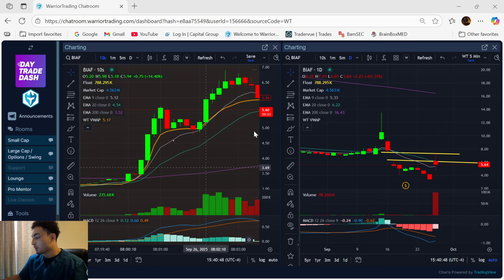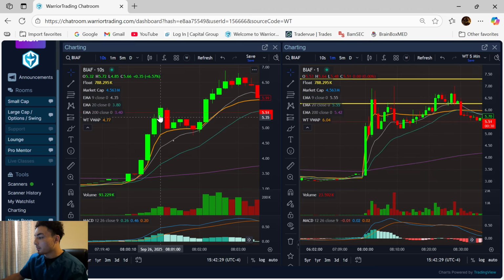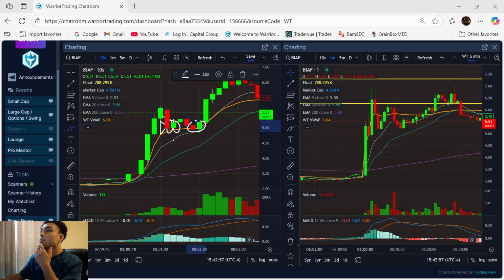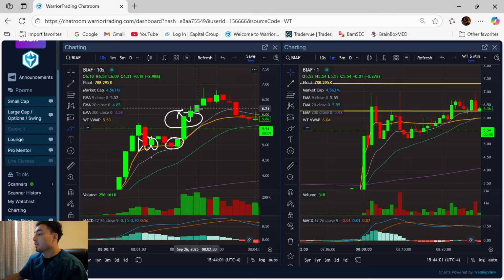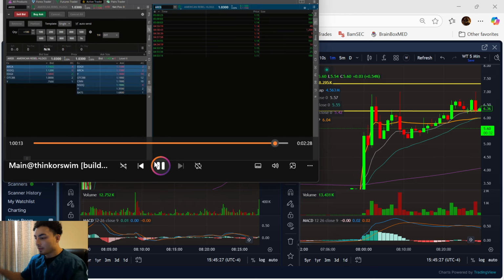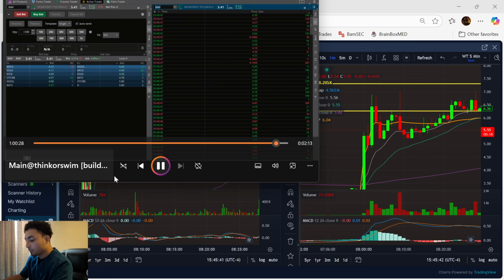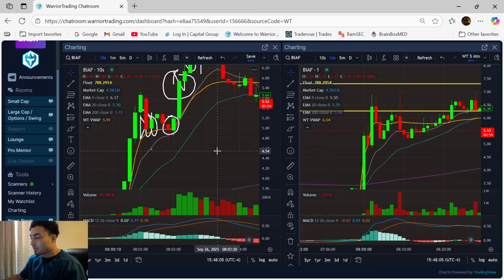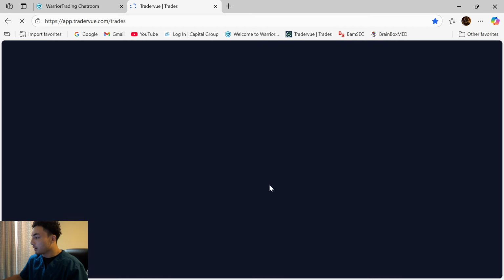2 Trades, 100% accuracy + Level 2 data executions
I'm Maurice, a beginner Day Trader. My purpose is to be proof that you can start from the bare minimum and work your way up to the top enough to day trade for stable income. My trading strategy is called Momentum Trading, based off of ‪@DaytradeWarrior‬ . I am not giving out financial advice, nor do I encourage mirror trading. Learn on a simulator first before putting in real money.

To learn from an experienced trader, check out @DaytradeWarrior‬ and his latest video on today’s trades for the morning.

Trading is risky, but have fun.